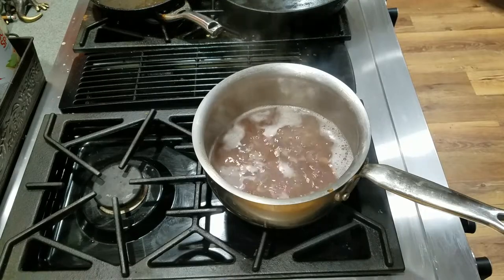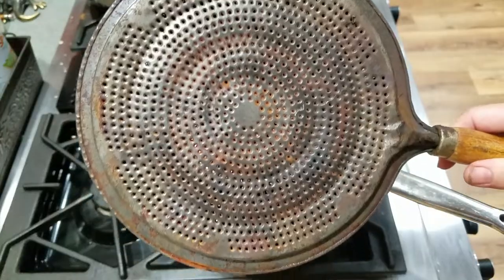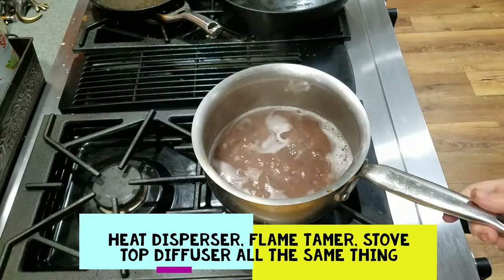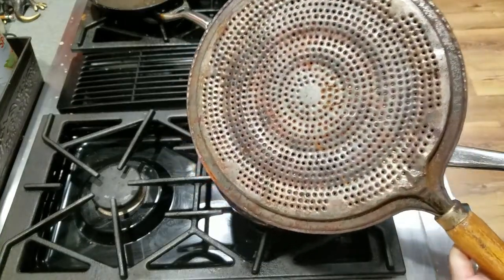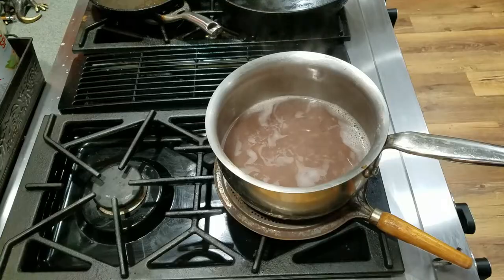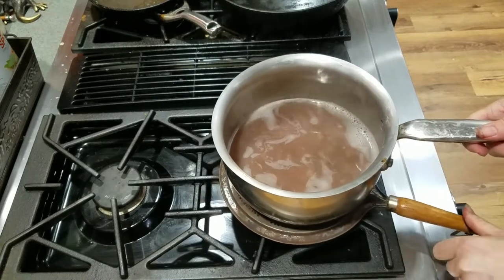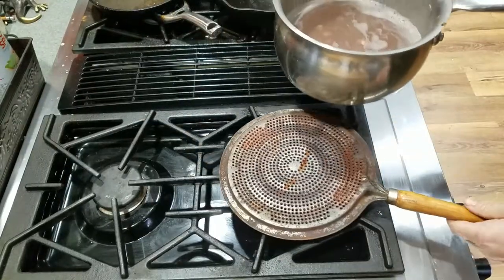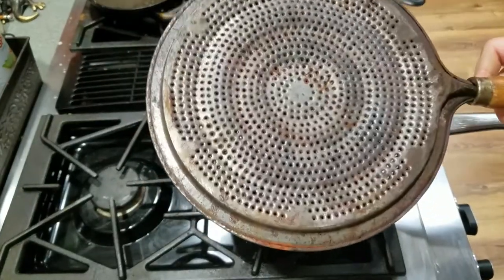stove top diffuser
do you cook on gas heat but can never slowly simmer something? or keep heat low enough to melt chocolate or butter but not burn it? you need a stove top diffuser (also will work on top of a wood stove). These are actually still sold...here is one off Amazon or look around your local thrift store (or Grandma's kitchen!)

this also goes by the names flame tamer and heat dispurser, stove top diffuser